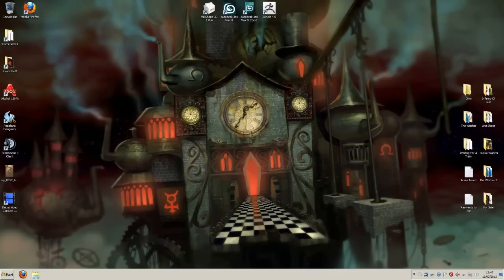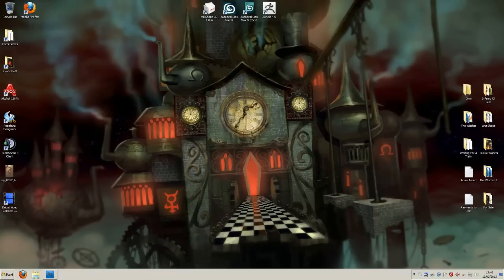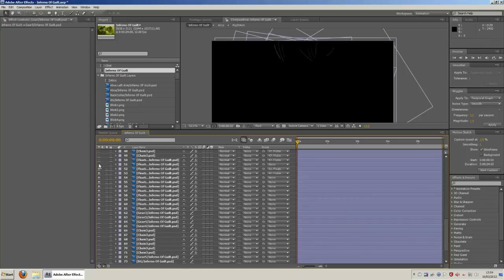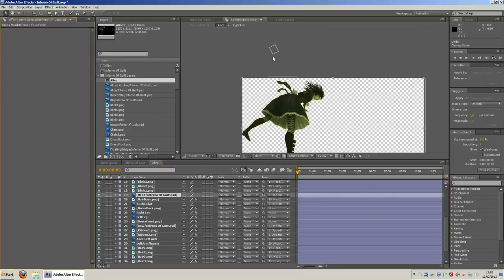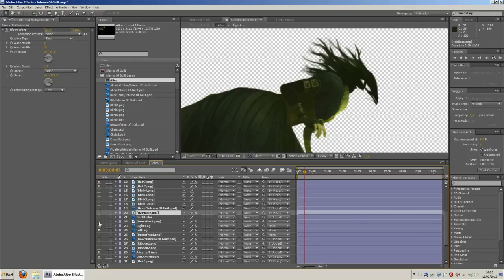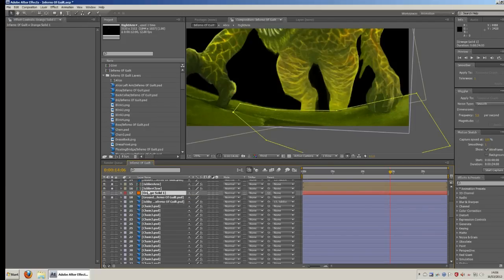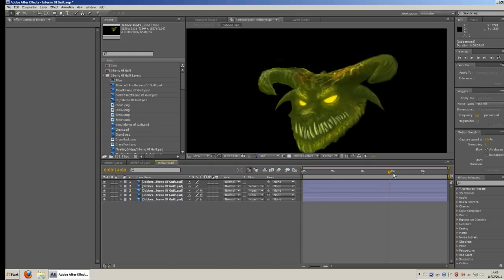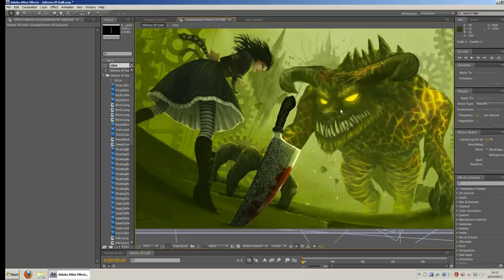Infeno Of Guilt Video Breakdown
First of all forgive my voice and rambeling as I was ill when I recorded this.

Secondly this is intended as a breakdown more than turorial, I do NOT go into full details on what settings I use I am just giving an overview.

So I finally caved in and explained how I do my animations I hope this helps some people and answers a few questions.

Kyle/Null-Entity